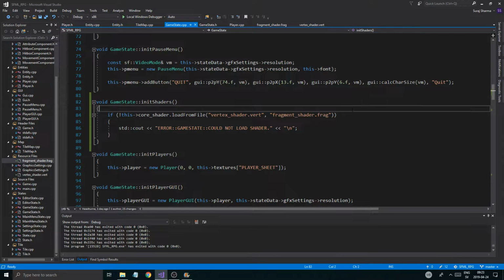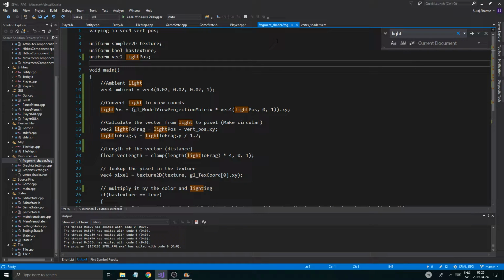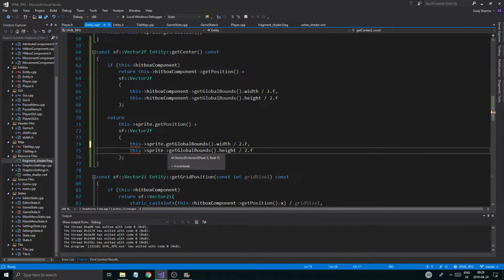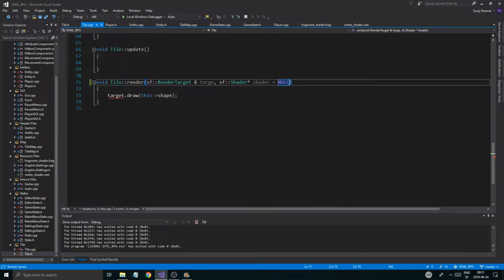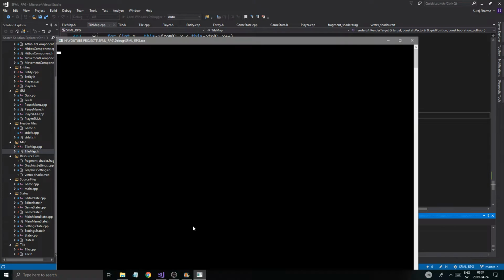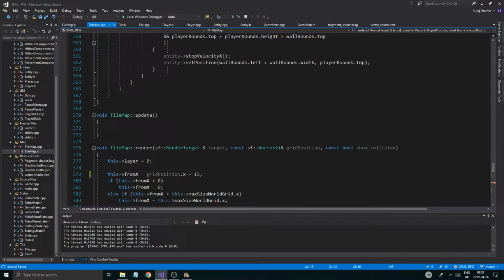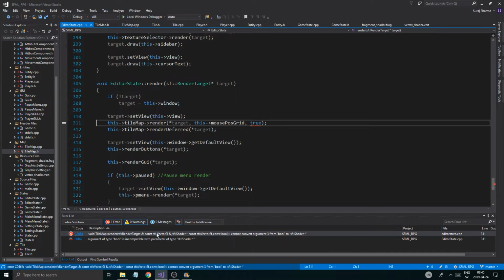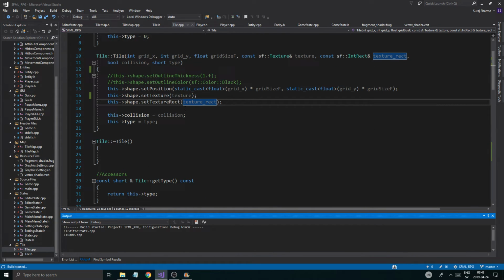C++ & SFML | Open World RPG [ 111 ] | Simple lighting using shaders! (PART 2)